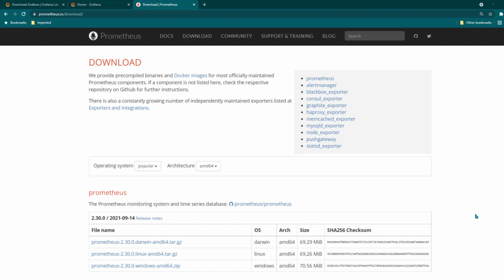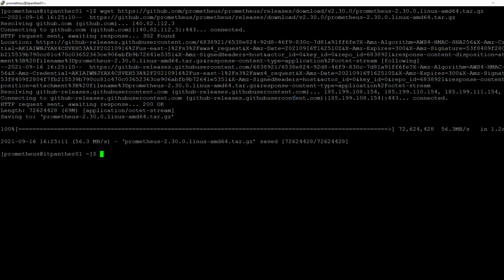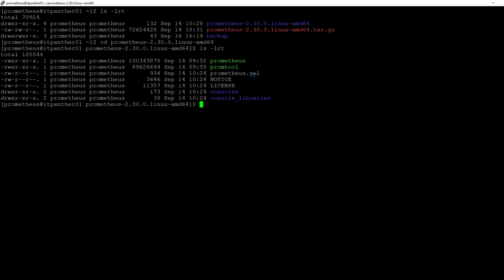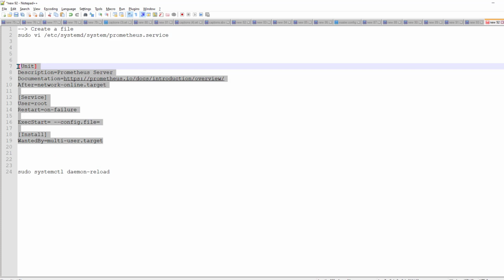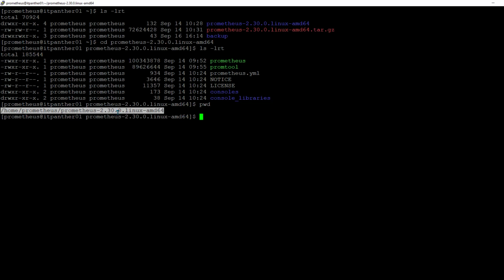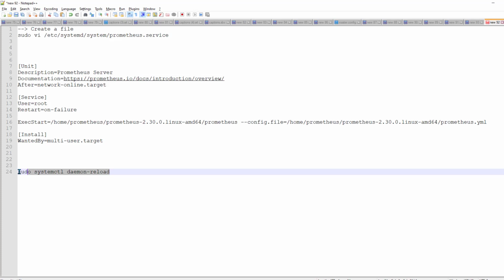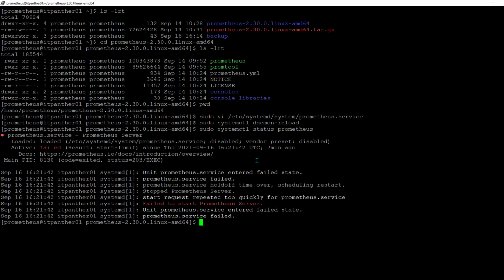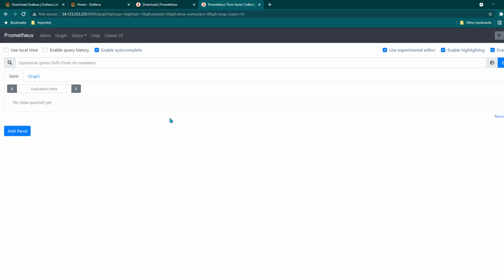Master Grafana 8 & Prometheus: Easy Linux Install & Setup | Lesson 04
If you're looking for paid Grafana courses which can offer you completion certificate then check it out

It would be great if you subscribe to the channel, this is your only way of saying thanks for all the knowledge shared by me related to Grafana. ign up to killshare using this link and get one month free membership.